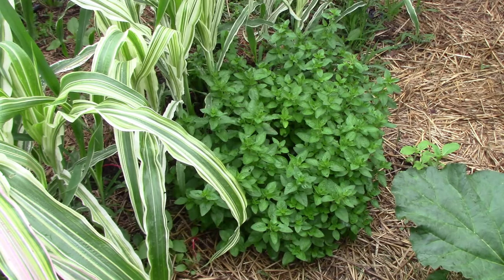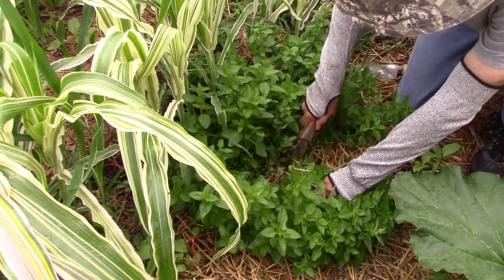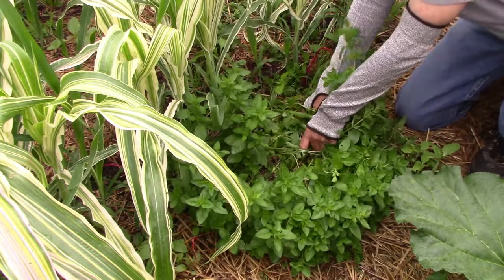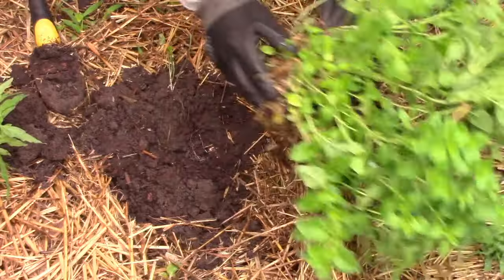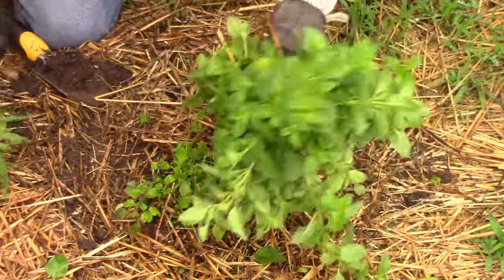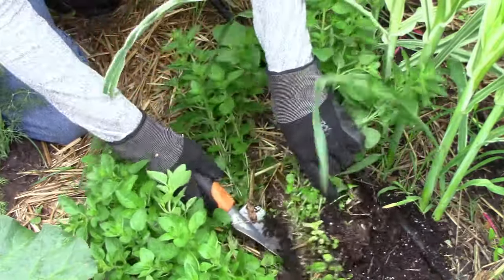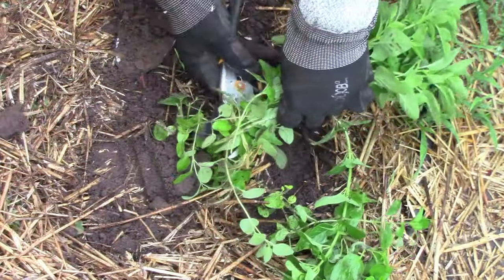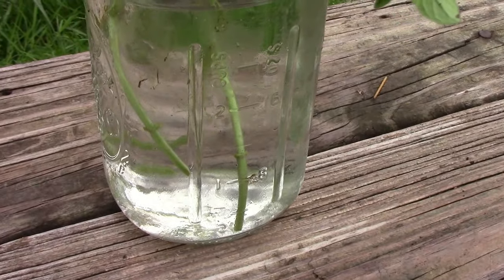How to Divide Oregano Plants and Start Them From Cuttings - A Step by Step Guide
As you will see in this video, dividing Oregano is pretty easy to do. It's important that you not do it in mid summer, because it's usually too hot. In intense heat, the new divisions might struggle to get their roots started. When you take a division from the original plant, try to take as much soil, and as many roots as you can. That will help the new division get started in it's new location. When putting the division in the planting hole, make sure to keep the top of the root ball even with the surrounding soil. Once you have your new division planted, fill the hole you created when you removed it for the original plant. It's also a good idea to harvest some Oregano from the new division, leaving a few leaves on each stem. That will be less stressful for the new plant. It's damaged roots won't have to support that much foliage. Let us know if you've ever tried to divide Oregano or start it from cuttings. It really does help my channel.

I garden in zone 7a, in the state Kansas.